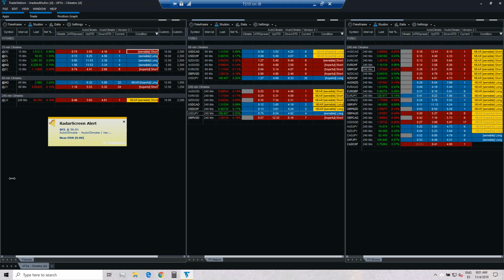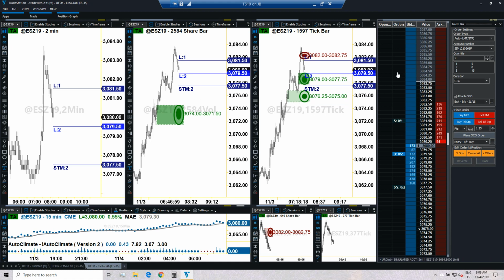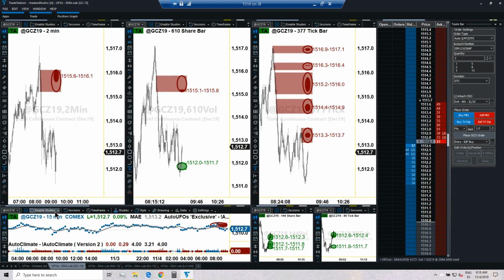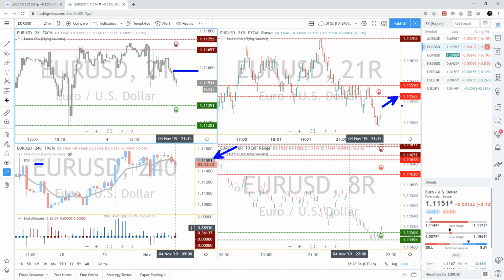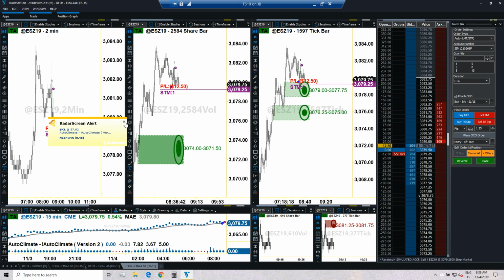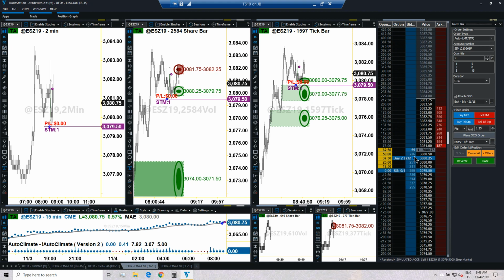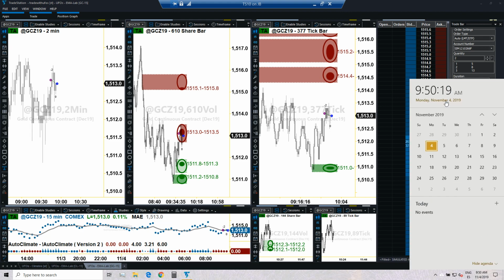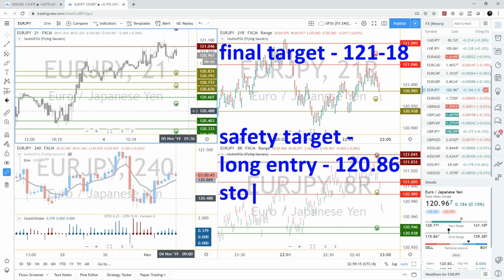AutoUFOs Get-Together 2019-Nov-04 (Short-Term)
-Executed 1 trade on S&P 500 Futures (ES)
-Executed 1 trade on Gold Futures (GC)
-Planned 1 trade on EURJPY Spot Forex